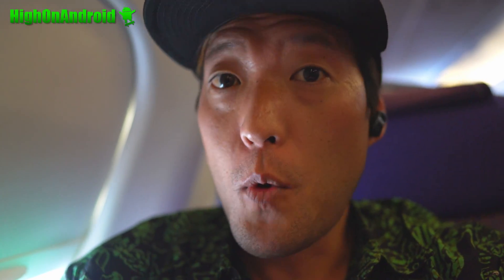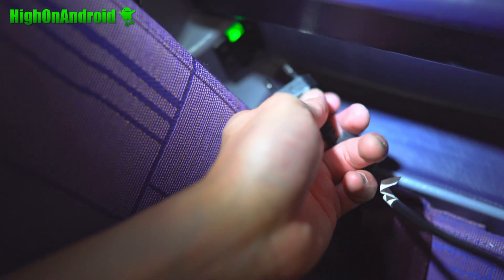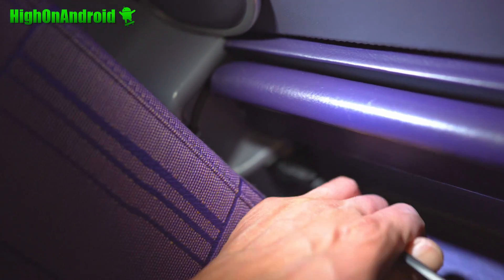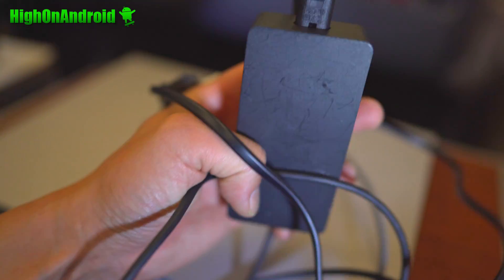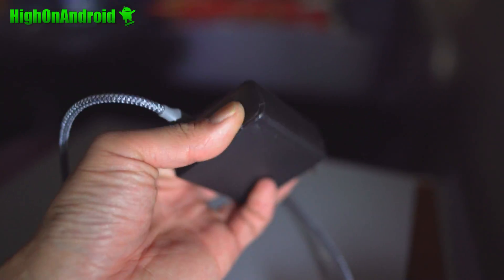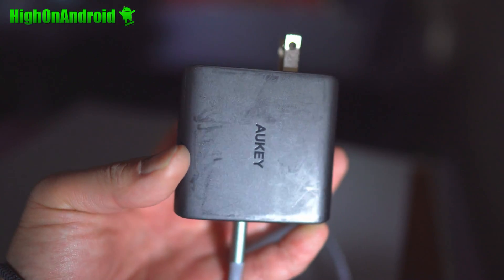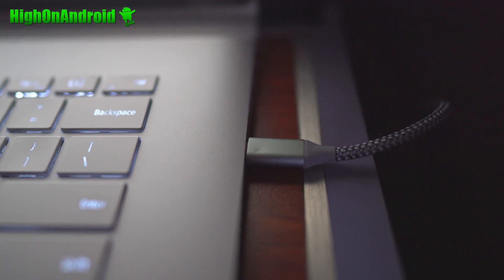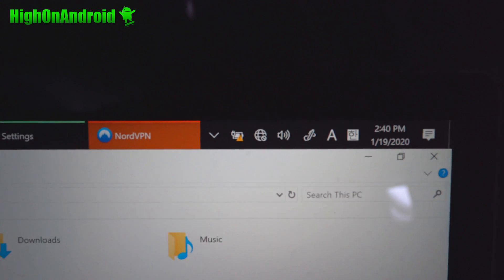How to Charge 100 Watt+ Laptops w/ Airplane AC Outlet Using USB Type C!!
Most domestic/international airplanes have AC outlets.  For economy, there is AC outlet under the seats if you look under your seat carefully.  Now, depending on the airplane and airlines you are using, these AC outlets support different maximum wattage.  While newer airplanes support beyond 100 watts, most older ones support around 70-75 watts maximum. For high performance laptops that use high-wattage(100 watts or more) adapters, it may not work if the airplane AC outlet does not support it.    In those cases, you can carry a smaller 60-watt USB Type C adapter that will allow you to charge your laptop at a decent rate.  While not as fast, you will still be able to charge the laptop fine. Most newer laptops support USB Type C charging or charges by USB Type C.  If you don't have a high performance laptop, you should be fine but if you do have a gaming laptop or laptop like the Surface Book 2, this method will allow you to continually use your laptop.
Highly recommended as it is a good USB C PD charger that's small yet does not heat up like other similar products.  Also re-charges Pixel 4 XL much faster than stock charger that it comes with. This has saved me countless times as I always love editing 4K videos on the airplane.  In this particular trip, I was flying Business class on Thai Airways and it did not support my 100-watt laptop charger.  But luckily, I had brought my Aukey 60-watt charger and was able to edit this video easily.   This won't give you 100% charge obviously but it's still going to give you enough charge so you will be able to use your laptop for many many hours no problem.  Also when lunch or dinner is served on longer 10+ hour flights, you can turn the laptop off and it will re-charge very fast to full. This video was 100% filmed and edited while in the airplane.  If you have a gaming laptop, this should also allow you to play video games on your flight. You will pay the same amount, not a cent more by using links in this description.